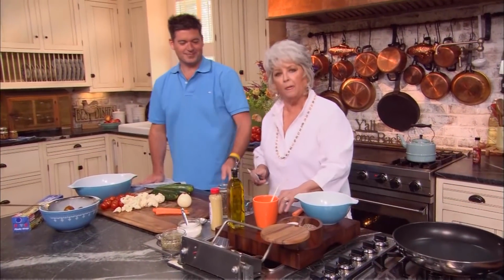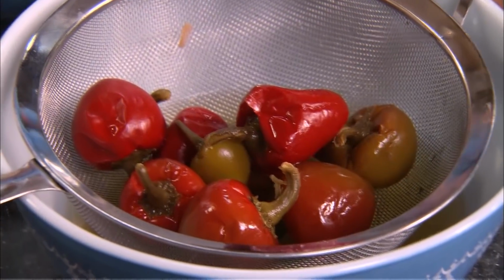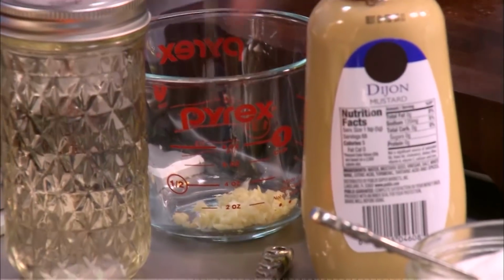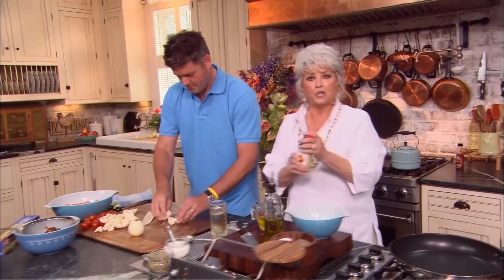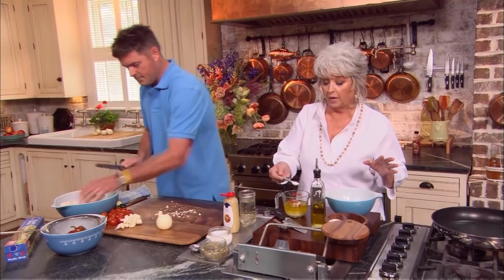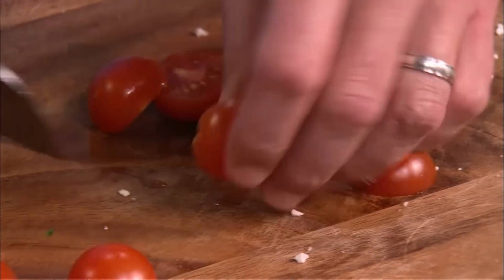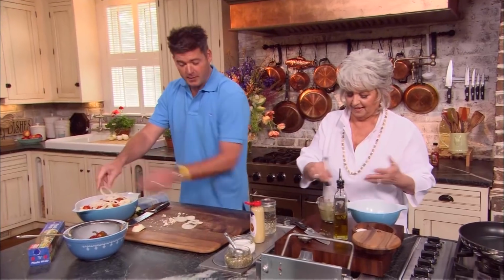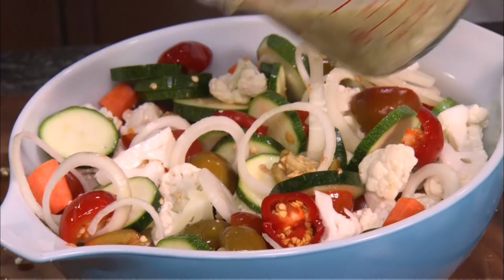Blast From The Past: Marinated Vegetable Salad Recipe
Marinated Vegetable Salad Recipe - This healthy raw cauliflower side dish recipe also happens to be a vegetarian side dish!